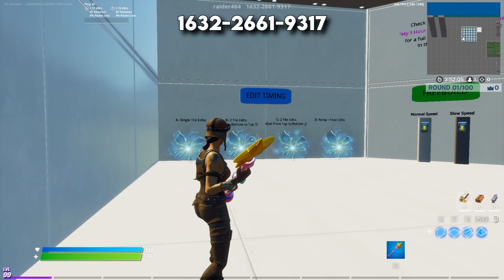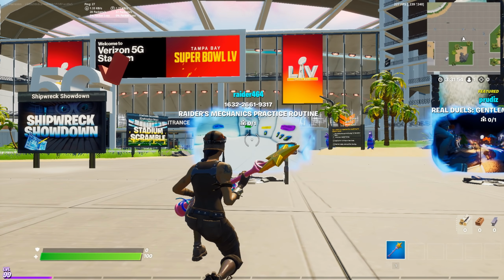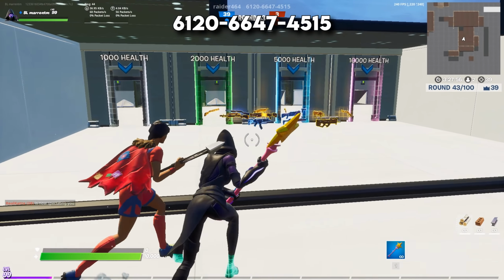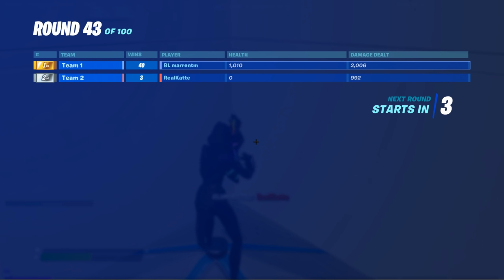The Best Creative Maps To Improve in Fortnite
If you wanna support me tremendously, use code "marrentm" in the Fortnite item shop.

Today we're taking a look at the best creative maps to improve FAST as a Fortnite player!

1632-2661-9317 - Raider464 mechanical practice map

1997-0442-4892 - Raider464 piece control map

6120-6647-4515 - Raider464 aim duel map v2

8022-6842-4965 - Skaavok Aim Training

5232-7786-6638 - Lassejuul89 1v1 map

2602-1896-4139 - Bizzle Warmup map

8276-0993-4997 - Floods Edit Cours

The incredible cinematics throughout the video is made by "M1K3 Editz" make sure to check him out!